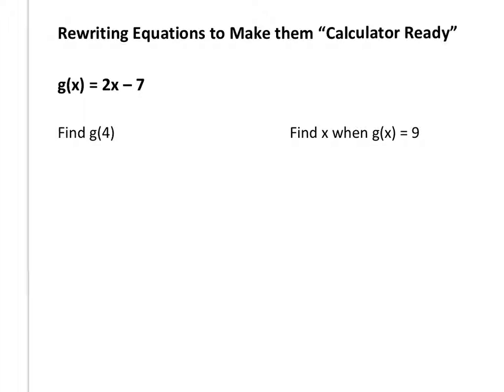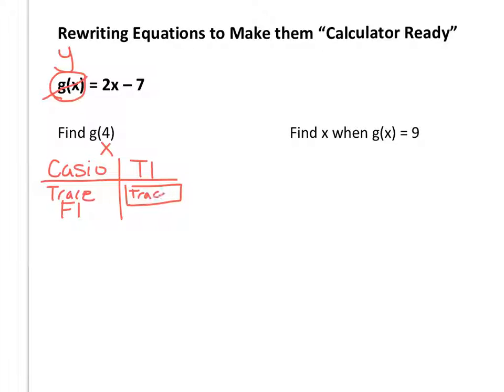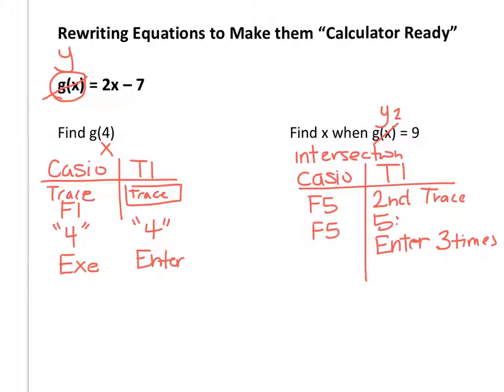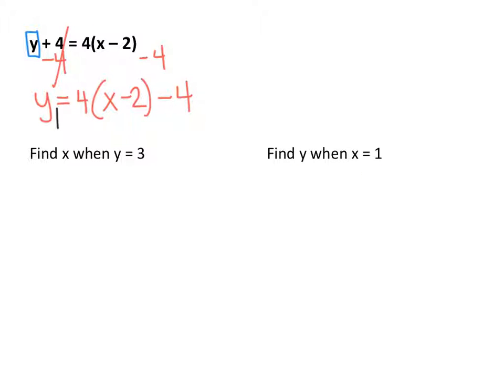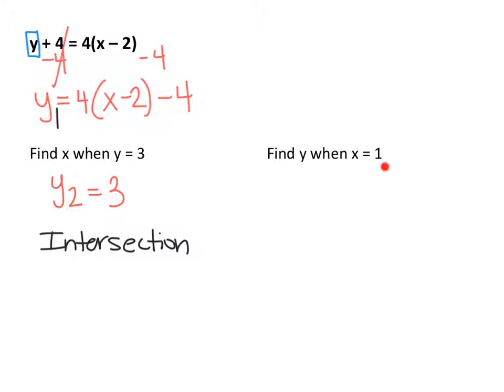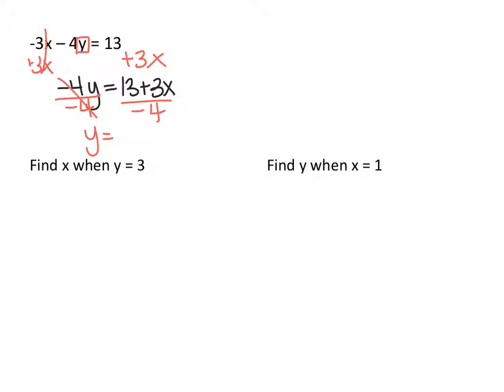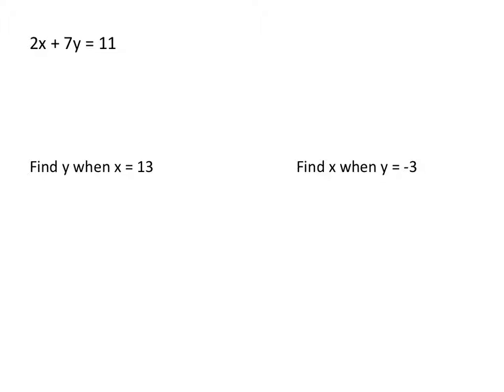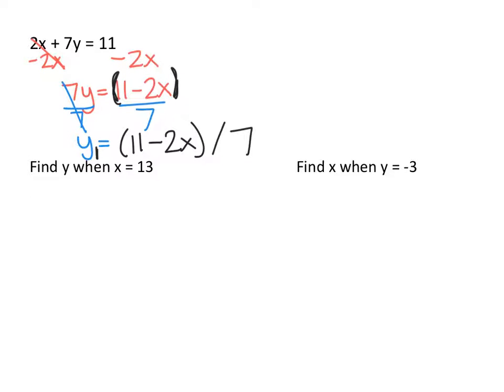Rewriting Equations to Get Them Calculator Ready